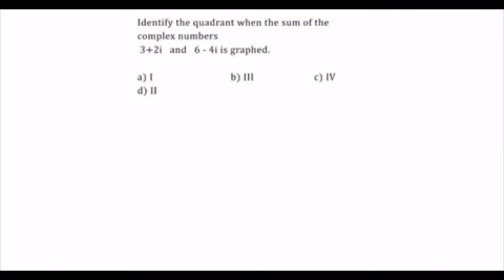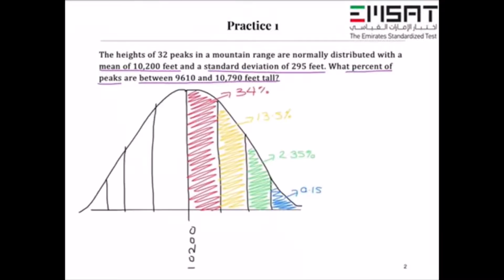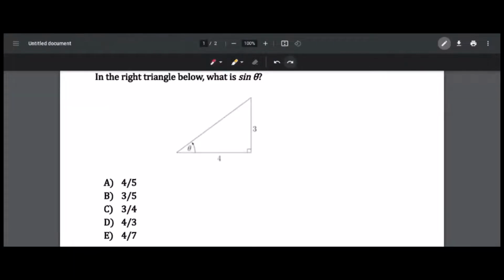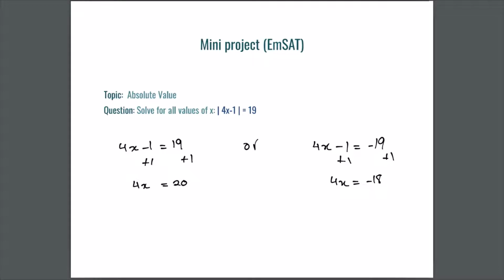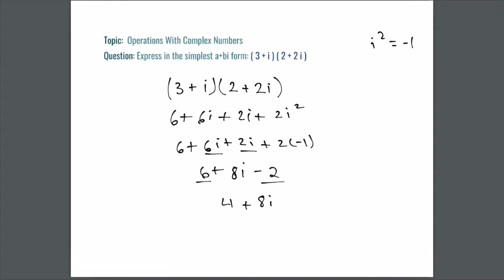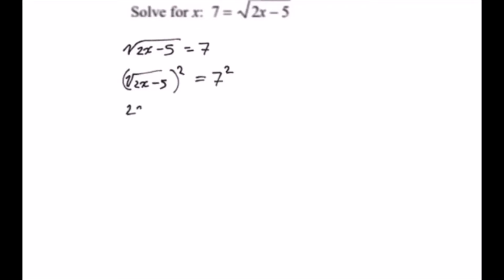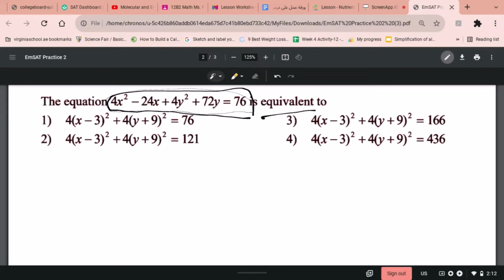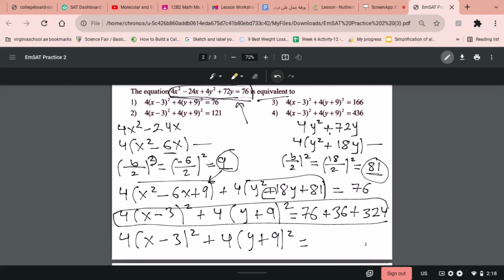EmSAT Math - Sample Questions (21)